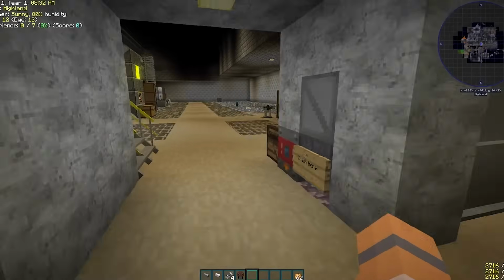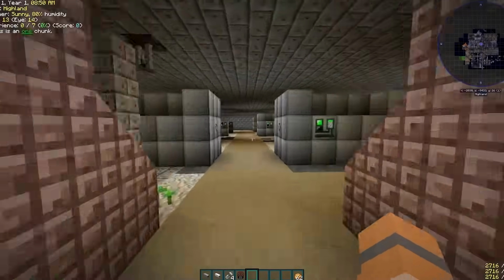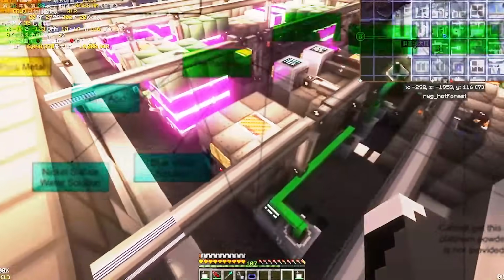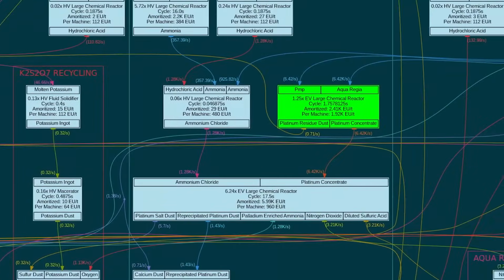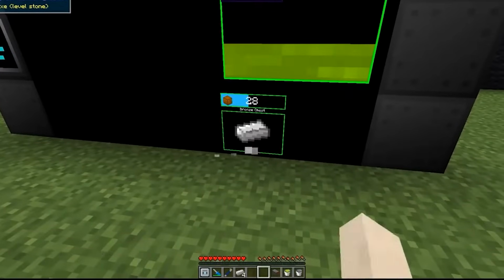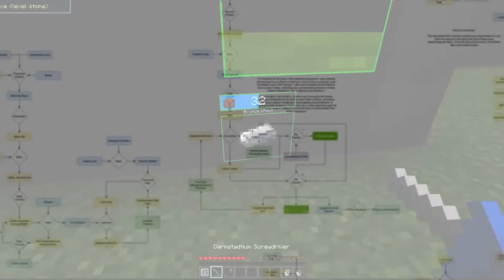GregTech's Hardest Processing Chains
GregTech is quite hard. Some of its parts, however, are nearly impossible, and have caused many players to cry in fear. Let's look at them.

== CREDITS ==
Thermal Expansion footage by RagePlaysGames
Bastnasite Ore Processing footage by Kharax82
Magnet footage by The Action Lab
Platinum Line footage by Kagamine Lin
Chemical etching footage by Veco Precision